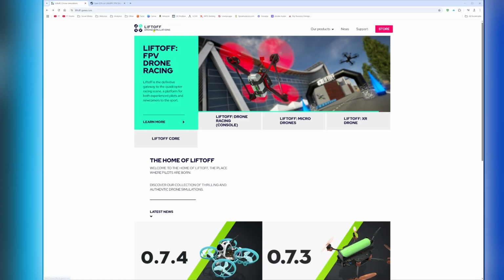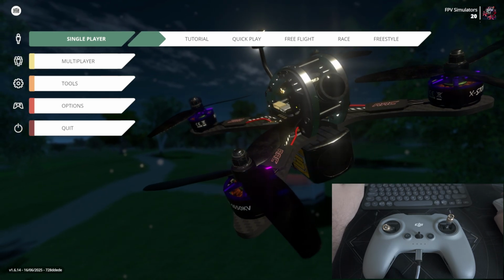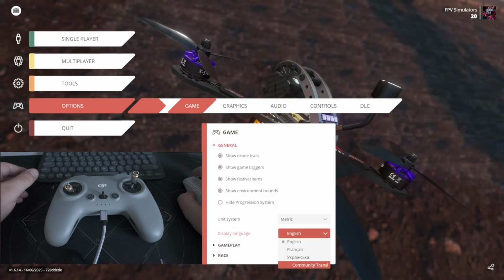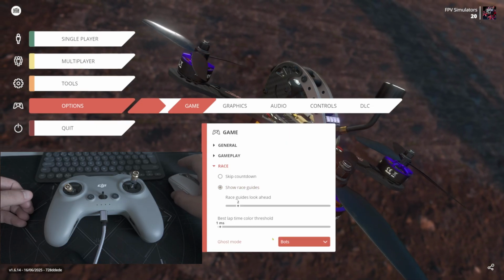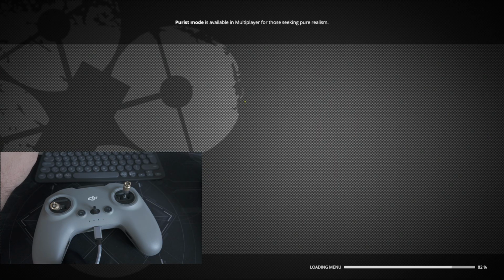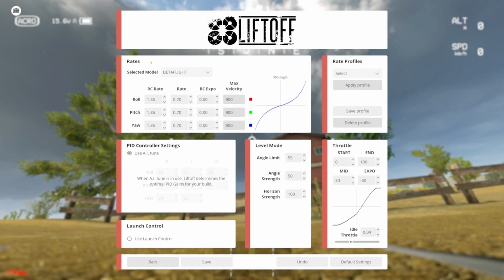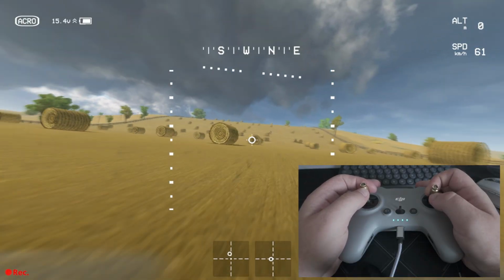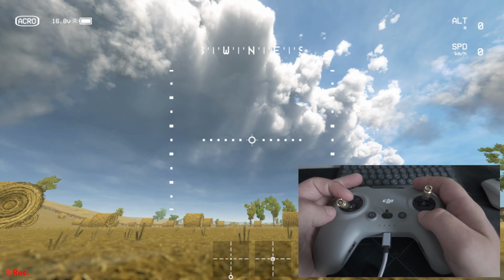Setting Up LIFTOFF FPV Simulator (FULL Beginner GUIDE)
This is a full tutorial on how to set up the Liftoff FPV Drone Simulator from the very beginning with everything you need to know and set for smooth flights and practice. I am covering everything from pricing, their website, the menus, calibration, rates, general settings and so much more.

TIMESTAMP:
00:00 Intro
00:15 Liftoff Official Website
00:44 Liftoff on Steam
01:22 FPV Remote Controllers with Liftoff
02:33 Entering Liftoff FPV Simulator
03:25 Calibrating Controller in Liftoff
04:42 Liftoff Game Options
07:46 Liftoff Graphics
08:24 Assigning Buttons to Controller in Liftoff
09:10 DLC in Liftoff (Enable)
09:32 Liftoff Account
09:56 Covering FREE Flight in Liftoff (maps, drones, etc)
11:11 Practising in Liftoff FPV Simulator
12:21 Flight Controller Settings (Set RATES in Liftoff)
14:35 Practising in Liftoff (New Rates)
16:05 Other settings in Liftoff
16:43 DJI FPV Remote Controller on Mac (tips)
17:40 Outro